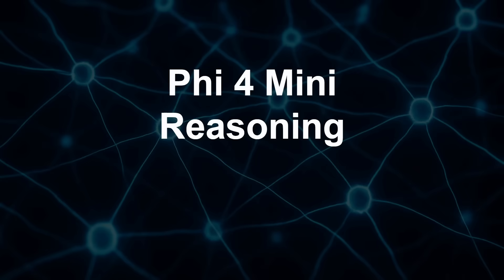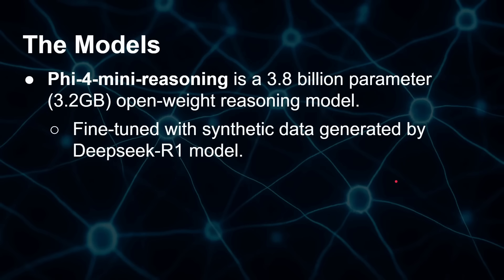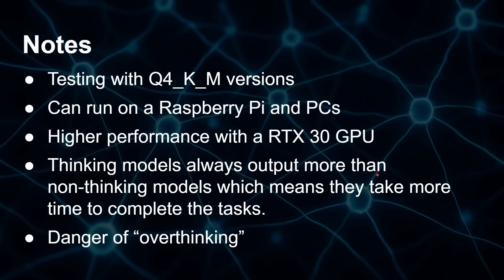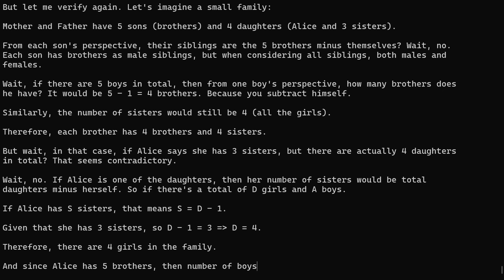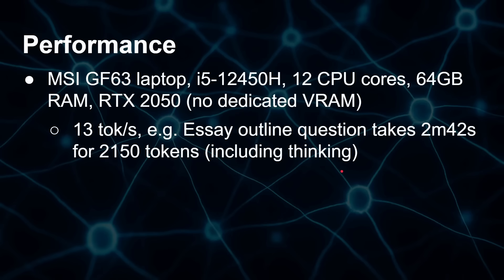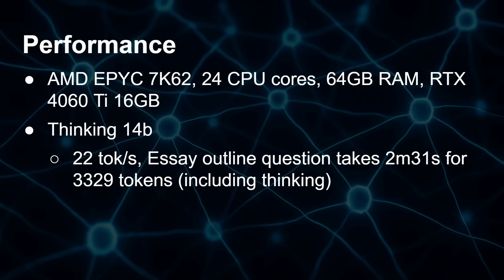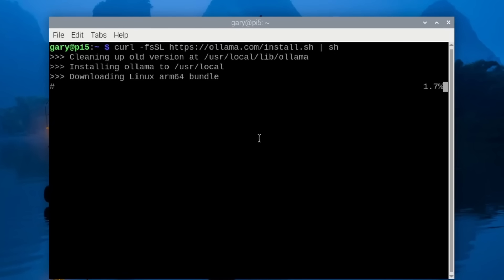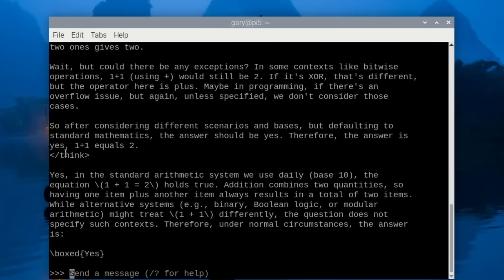Microsoft's Phi4-Reasoning Model BLEW My Mind – It Runs on Anything From a Raspberry Pi Upwards!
Microsoft just dropped a thinking version of its Phi4 AI Model. The new models are trained to use chain-of-thought reasoning which has resulted in a huge jump in capabilities. The smallest model in the new reasoning family can even run on a Raspberry Pi, and for the best results try it on a gaming PC with an RTX 40 series GPU.